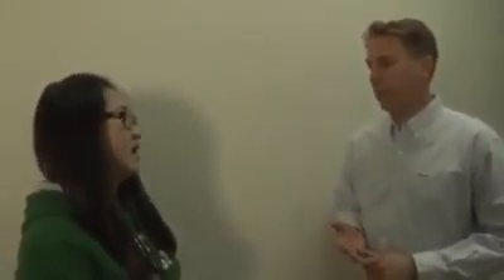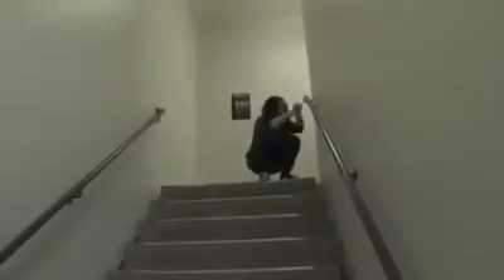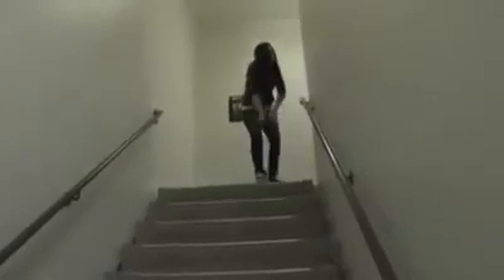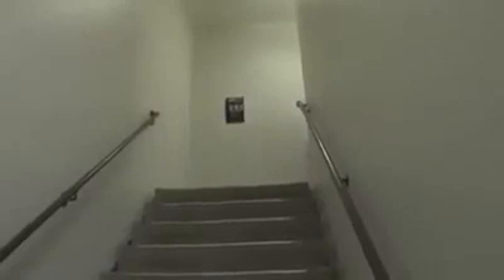人生能回到起點從來嗎 有走不出來的潘洛斯階梯永遠走不完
人生能回到起點從來嗎?   有走不出來的潘洛斯階梯？永遠走不完

資料來源：網路取材
這個叫做“潘洛斯階梯”是英國的數學家提出的幾何理論。在這個階梯中，沒有最高和最低點，理論上是不可能存在，但美國羅徹斯特工學院把它蓋出來了!
日前一段位於紐約的羅徹斯特理工學院(Rochester Institute of Technology)的影片引起轟動，因為它實現了理論上只存在於四度以上的空間，才有可能出現的「潘洛斯階梯」，也因此他也被稱作是「不可能的階梯」(impossible staircase)，沒想到這座樓梯就在學校裡面出現，還請真人實際走上樓梯試試，結果真的怎麼走都會走回起點。
 不過事後也證實了這影片原來是經過精心設計的，事實上這座樓梯根本不存在，影片煞有其事地訪問學校各個學生，每個人都指證歷歷，稱學校內真的有這座樓梯，而且自己還也親身經歷過，但其實這都是透過影片的剪輯，和在羅徹斯特理工學院的學生演技協助下才完成的。
資料來源：中時 - 怎麼走都回到起點 紐約神秘「潘洛斯階梯」真走不出來？